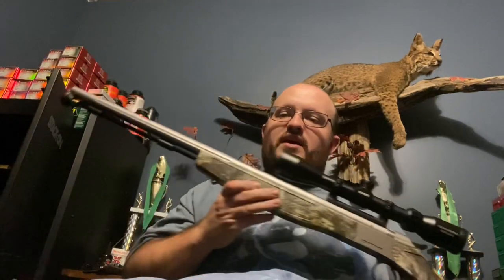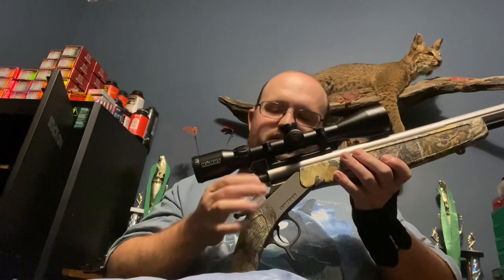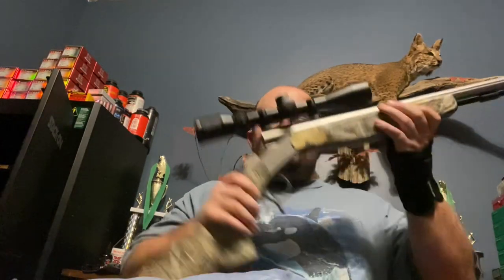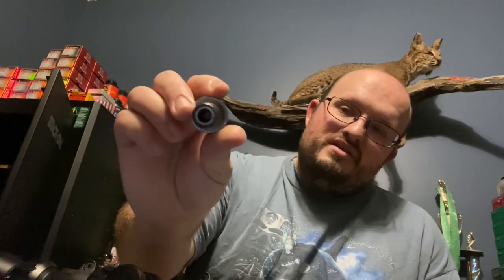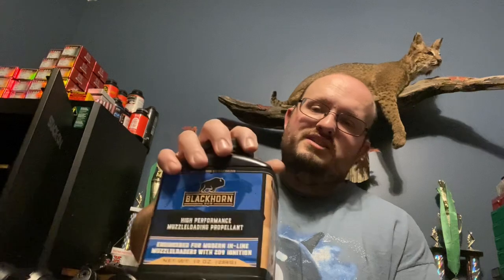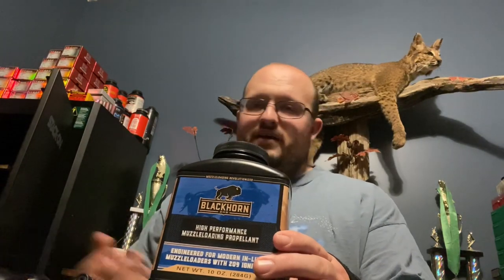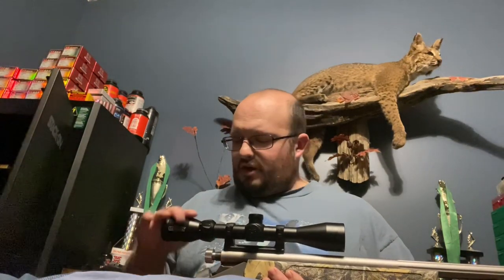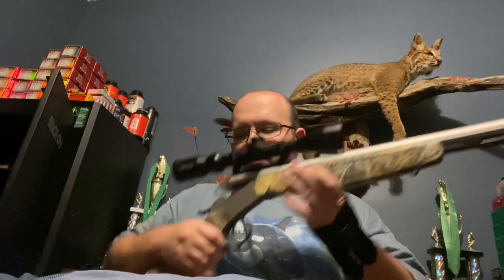CVA Optima V2 muzzleloader review and pictures of 10pt taken with it.